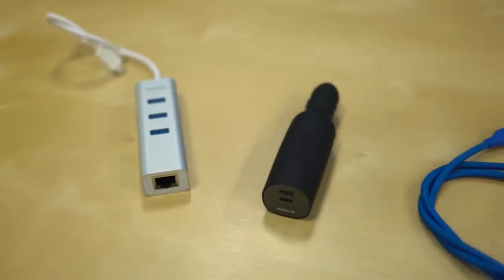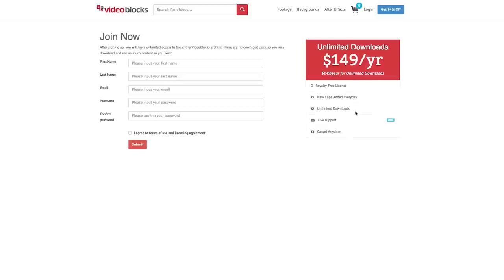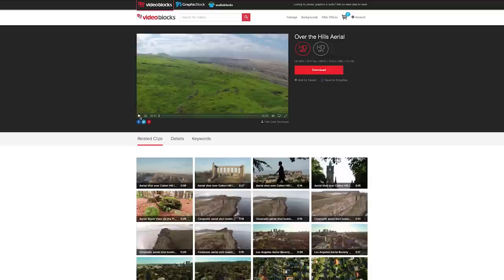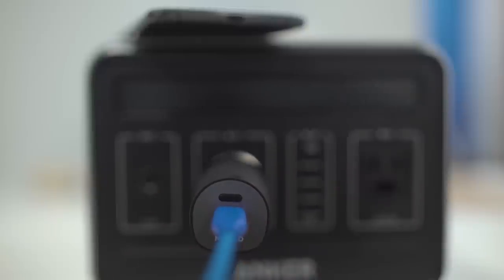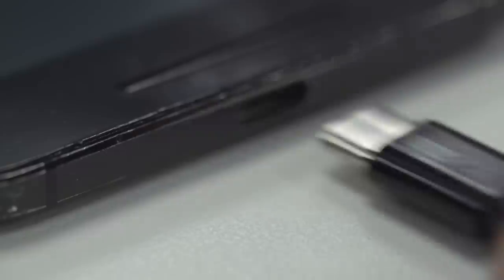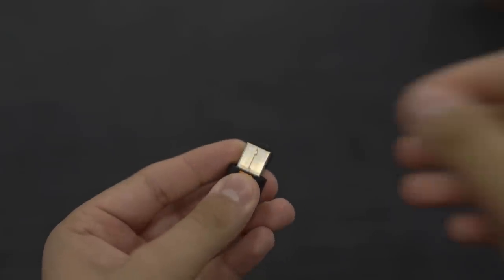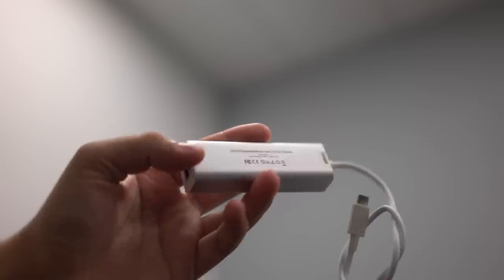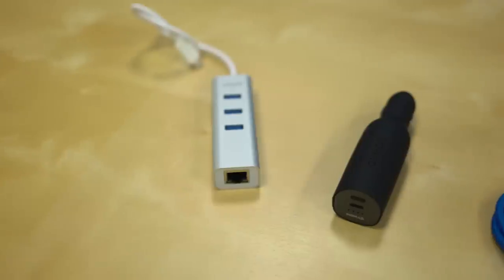Best USB-C Accessories Under $40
Most USB-C devices are cool and all, but that means need new pricey dongles and cables. We found some great deals that won't break the bank.

Nomad Roadtrip Car Charger
TechMatte Micro USB USB-C Connectors
Monoprice Palette Series USB-C Cables
Monoprice Dual Mode USB-C MicroSD Reader
Anker 3-Port USB 3.0 and Ethernet Hub